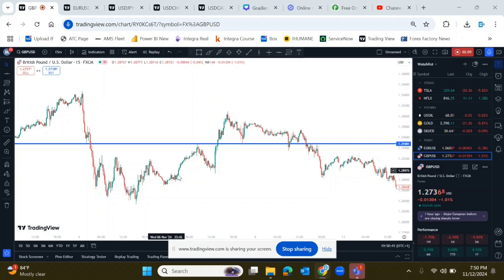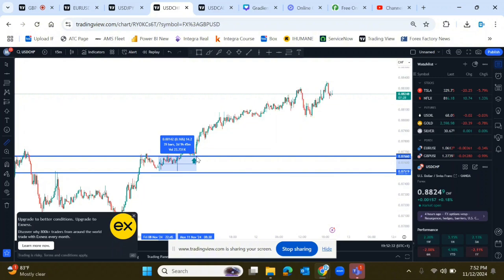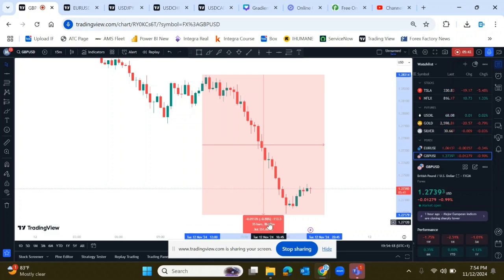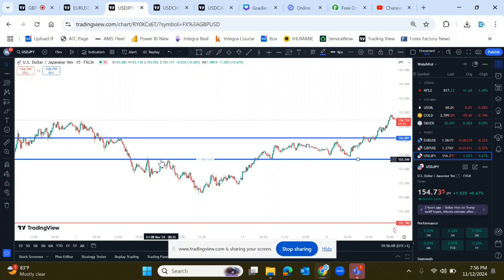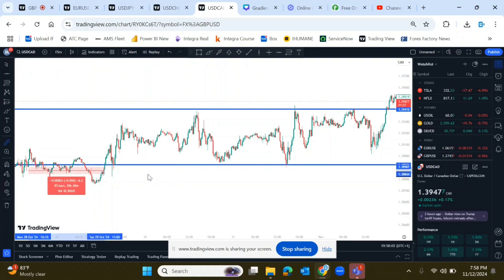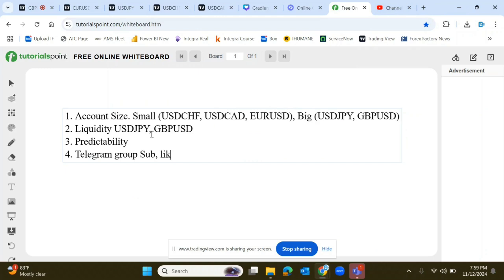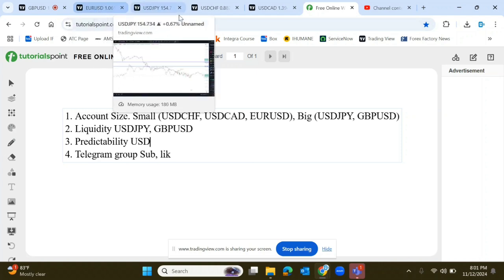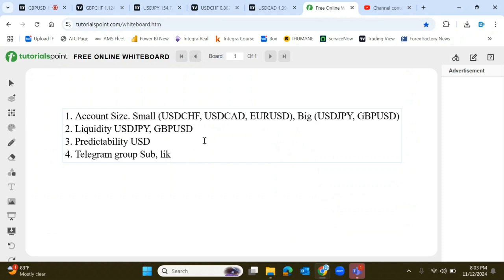Forex Intermediate Class Episode 7 (Final) | How to choose the best currency pair